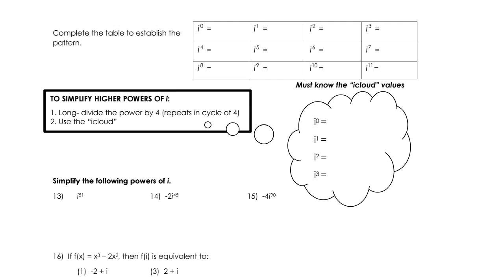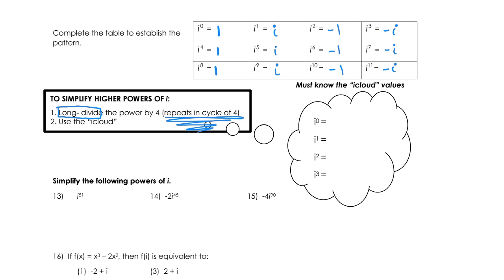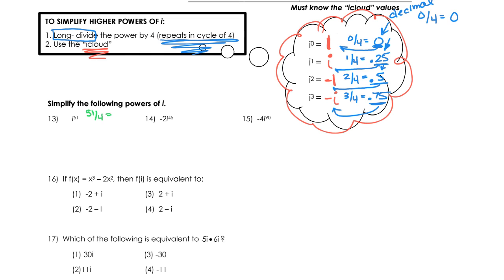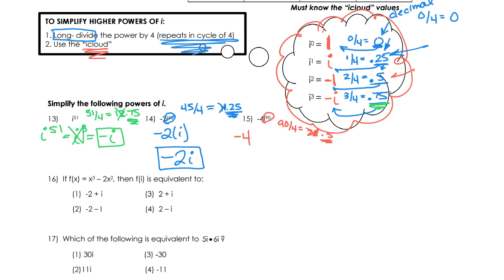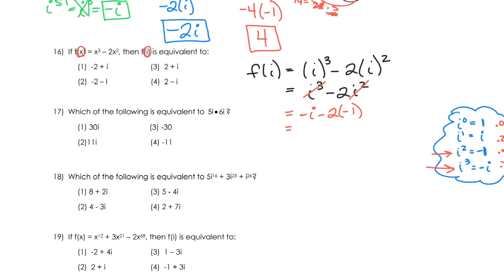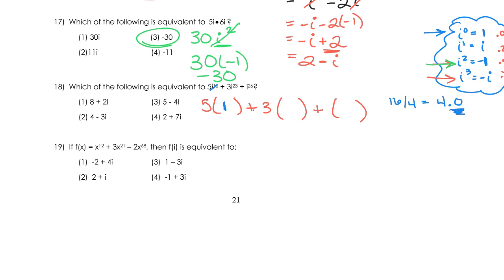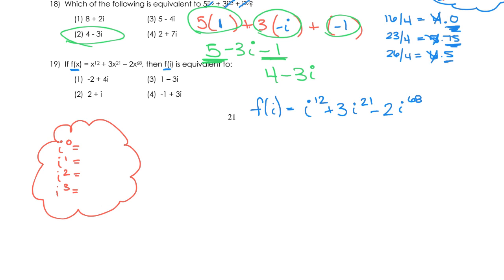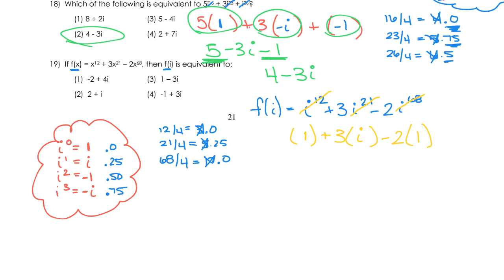A2 Unit 9 Day 6 Notes (2)